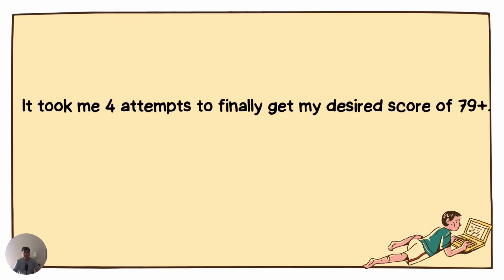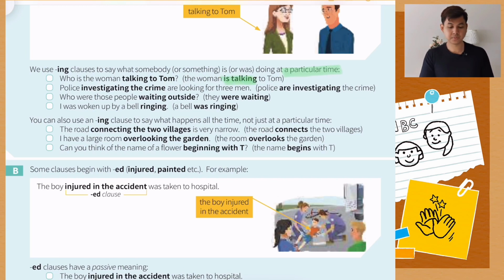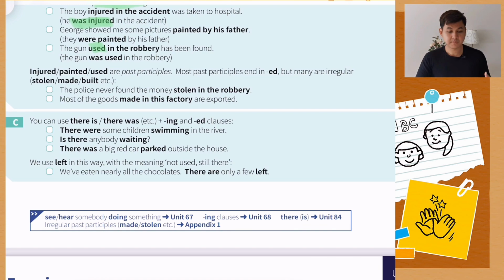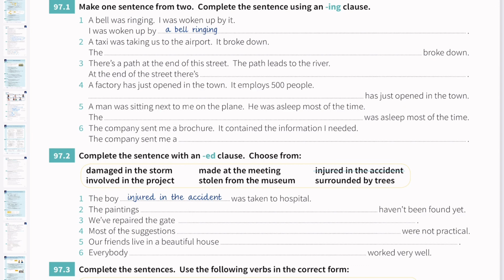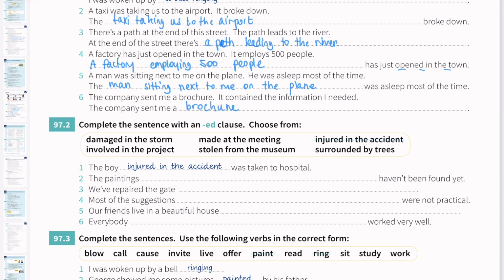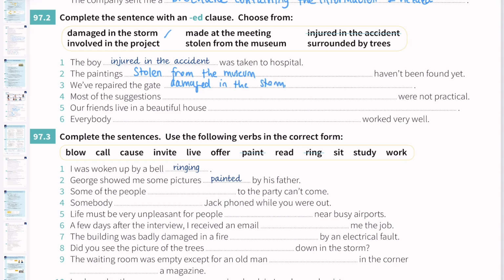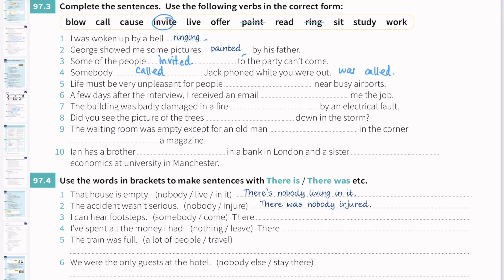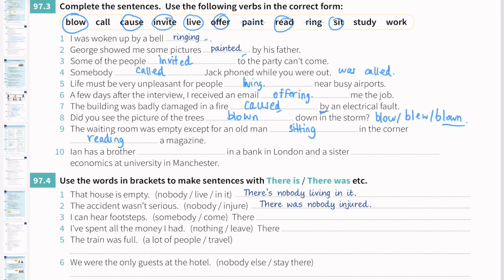PTE Grammar Rule 8 -ing and -ed clauses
English Grammar is one of the most difficult and stressful subjects for many people as it has many confusing and complicated rules.

However, Grammar plays a very important role in the question types in PTE Exam such as SWT, Essay, Reading FIB, Reading and Writing FIB, Reorder paragraph, SST and WFD.

It took me 4 attempts to get my desired score of 79+. I bought and read so many grammar books when I prepared for PTE Exam, so you don’t have to (if you watch my videos).

I made a video series of PTE GRAMMAR RULES that you must know if you want to achieve your PTE target score.

Currently I’ve made 15videos of GRAMMAR RULES; Continuing to be updated.

Practice, Practice and Practice. Nothing beats smart hard work.
Believe in yourself, be kind with yourself and you will get your desired score.  😊

Good Luck
PAO,